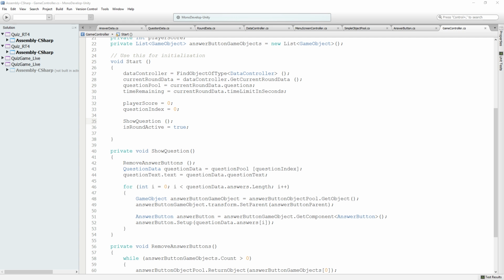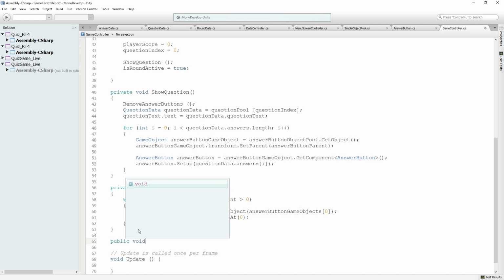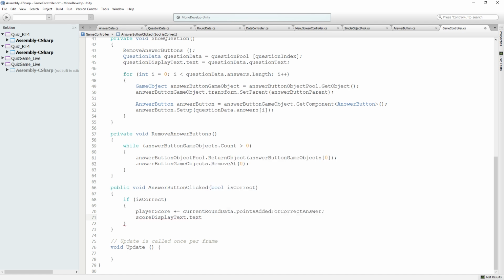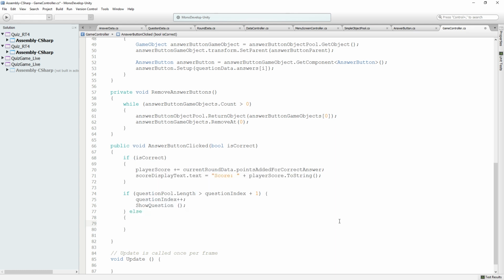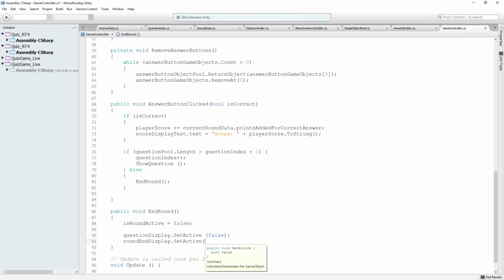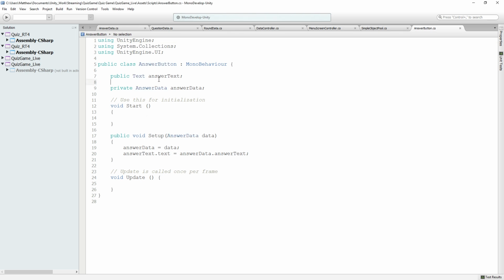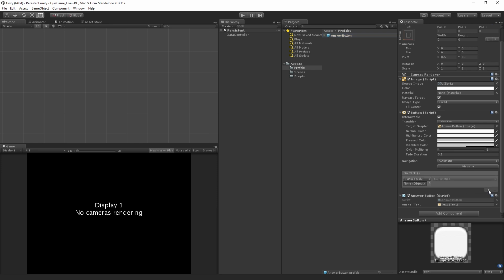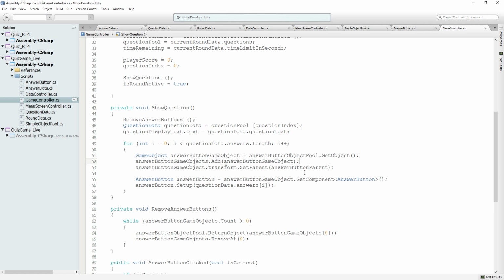Quiz Game - Click To Answer [7/8] Live 2016/11/14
In this live training session we will look at creating a multiple choice quiz game. We will create the core game loop - timer, score, win and lose states. We will also show code architecture best practices - keeping data and logic separate, and how to structure a game in a way that makes it easy to maintain and extend. We will look at some of the ways we can extend this in session two.